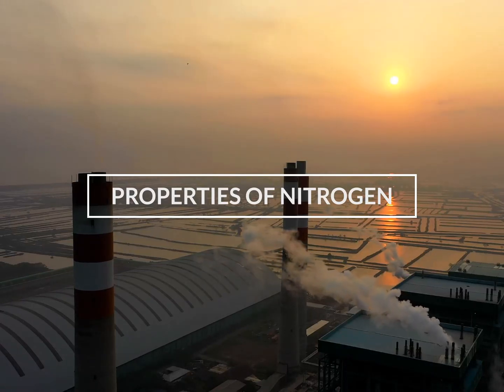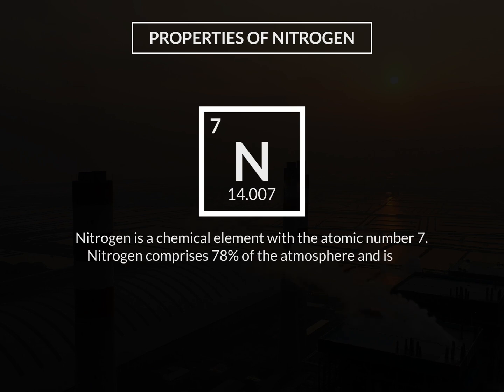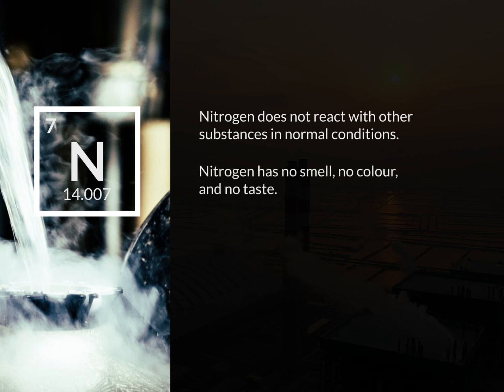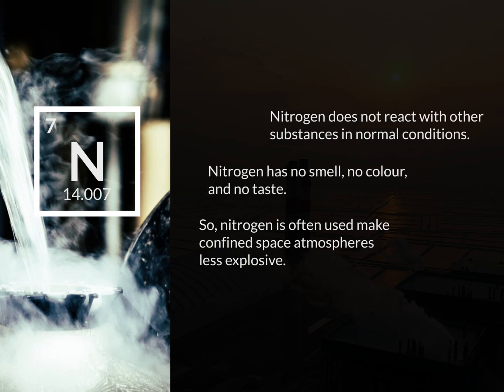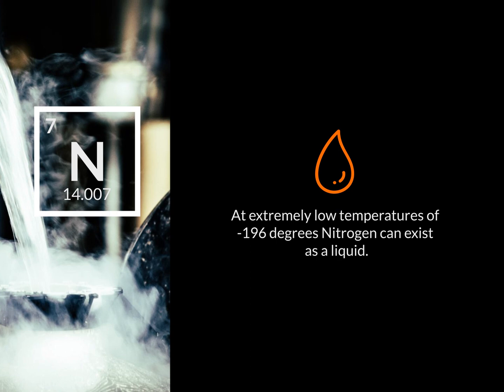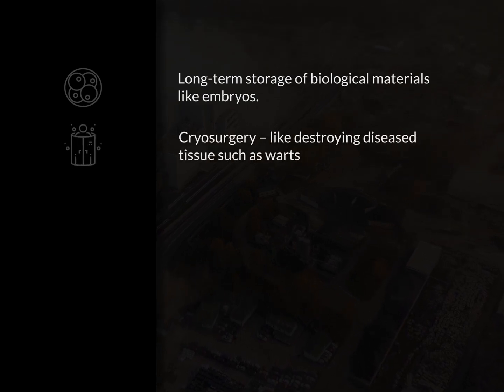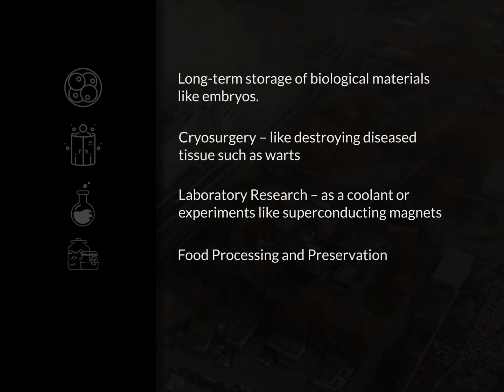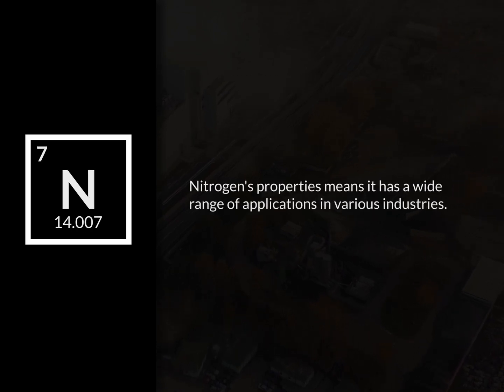What is Nitrogen?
Nitrogen is a chemical element with the atomic number 7. Nitrogen comprises 78% of the atmosphere and is the world’s most abundant element.

Nitrogen does not react with other substances in normal conditions.

Nitrogen has no smell, no colour, and no taste.

This video is part of the Echo3 online Nitrogen Awareness course.